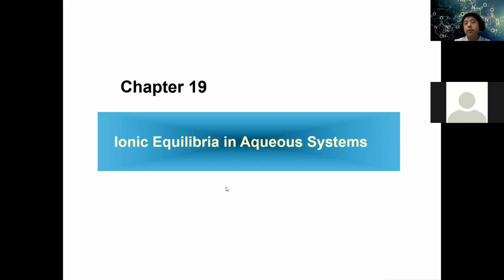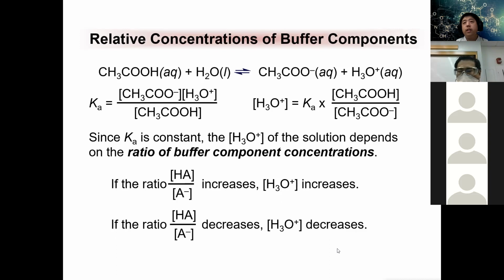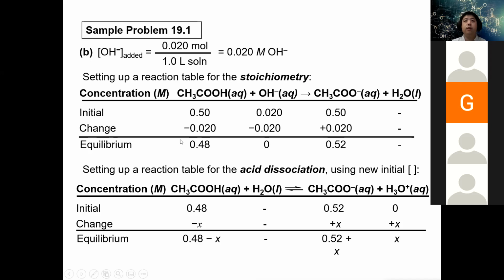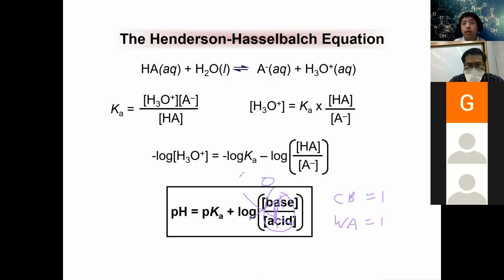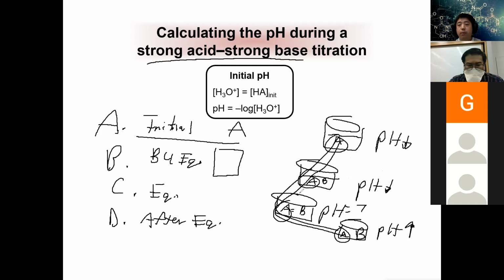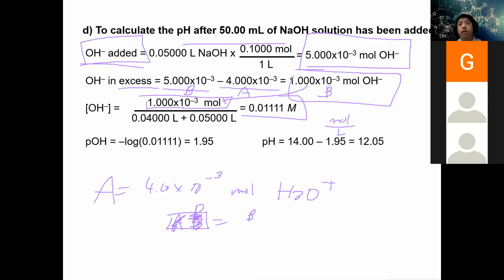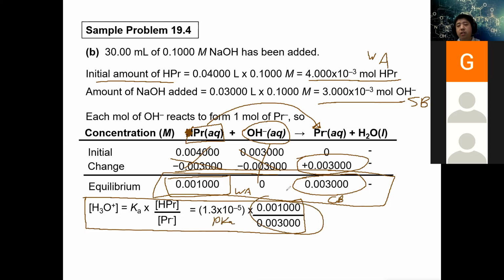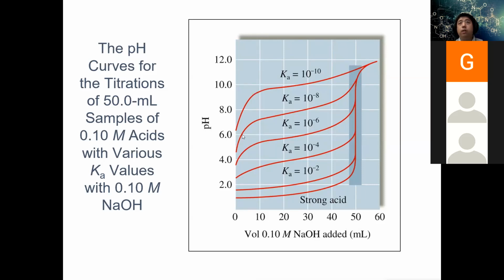Fall 2021 Lecture 8 Chapter 19 Part I